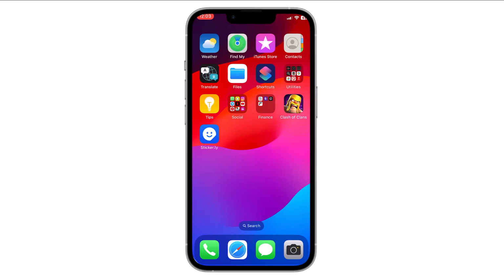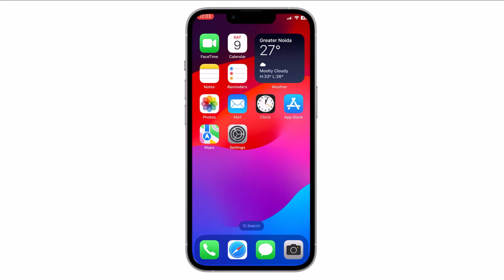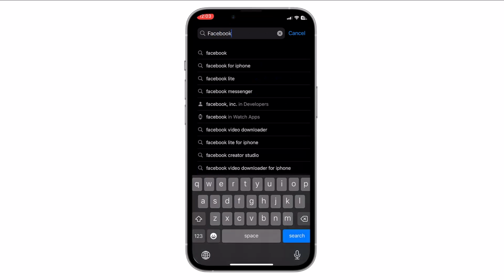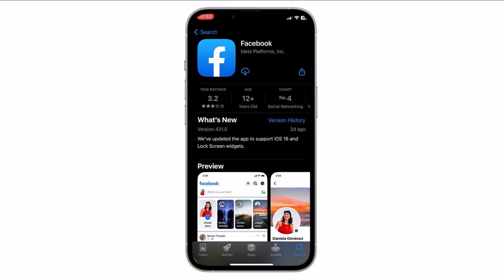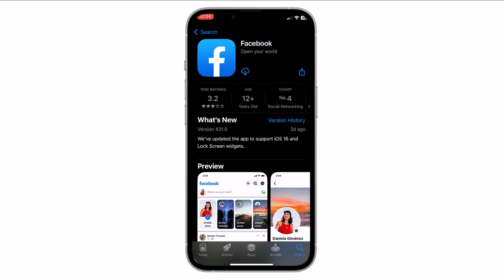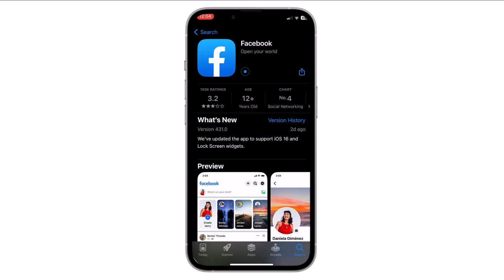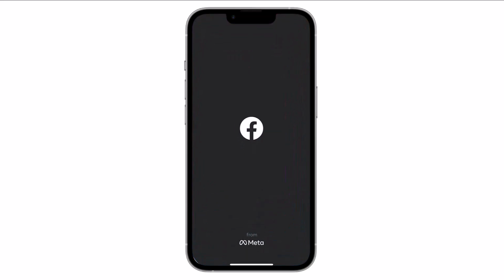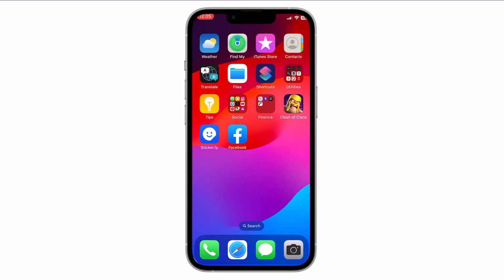Get Social on Your iPhone: How to Install Facebook App.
Learn how to download and install the Facebook app on your iPhone with this step-by-step guide. Watch now to get started!